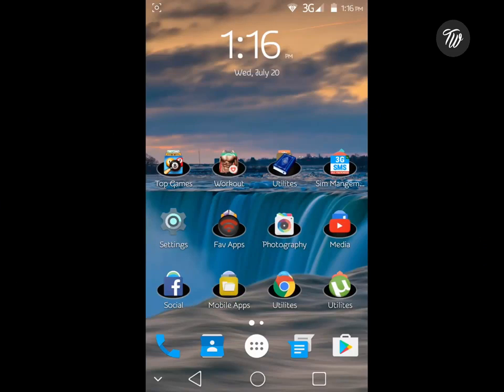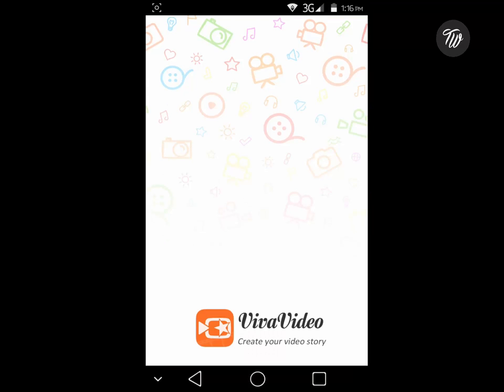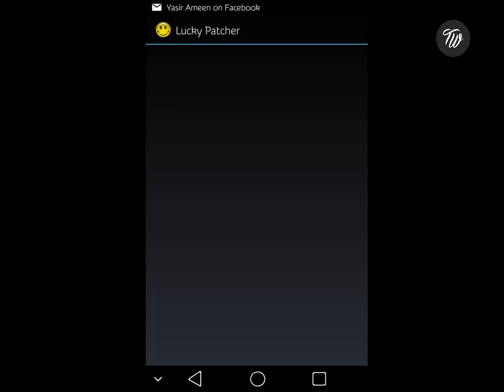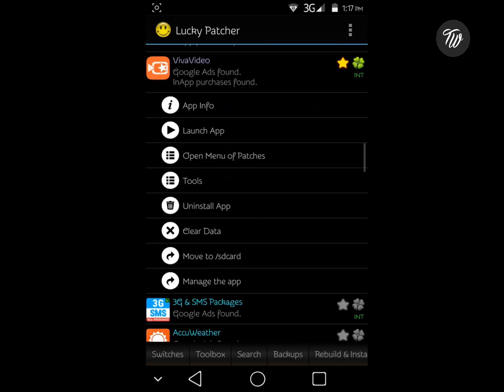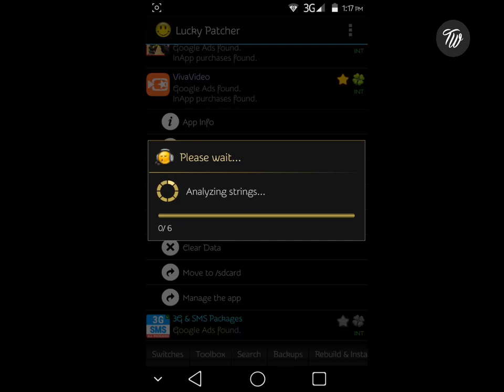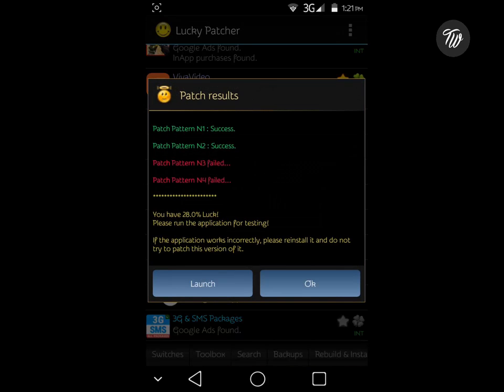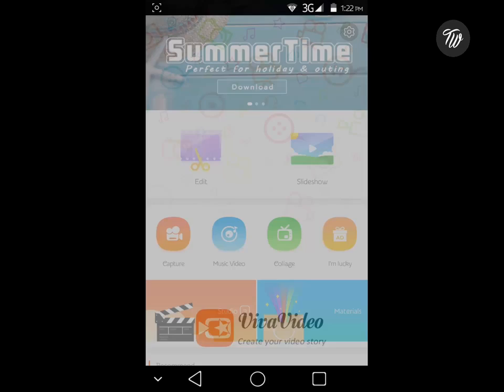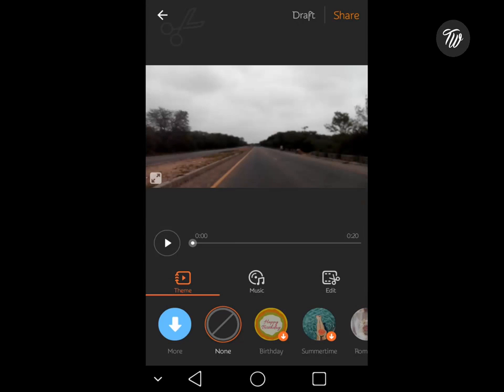How to remove viva video watermarks ad and time ....REMOVE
Dosto yah video viva video ke icon kaise remove kare isi karan yah video banaya hu dosto video achha lage to susubcribe 👍